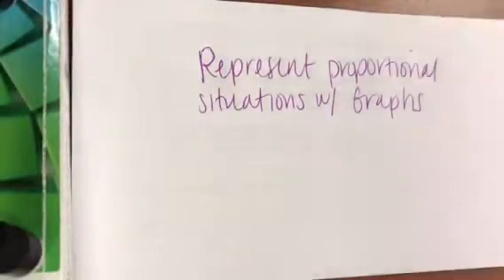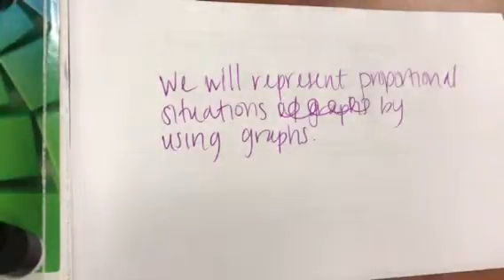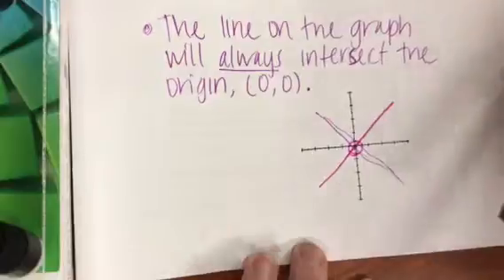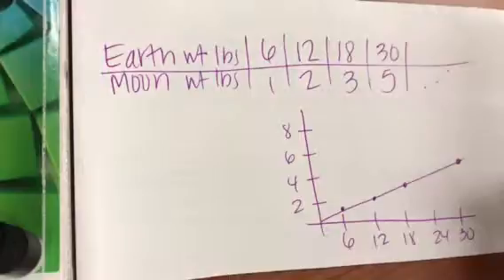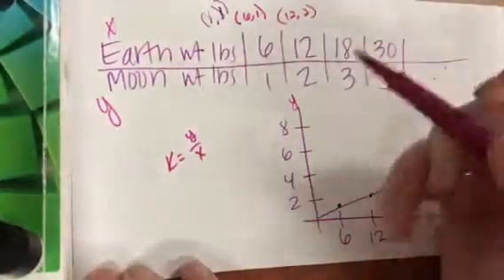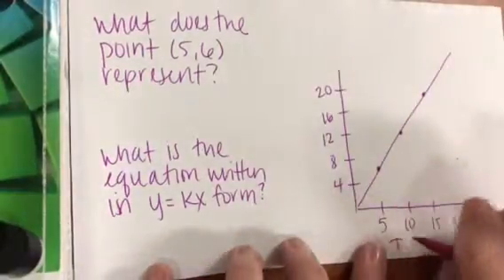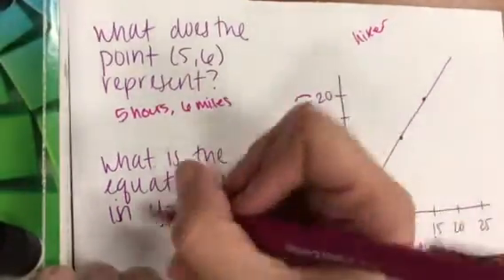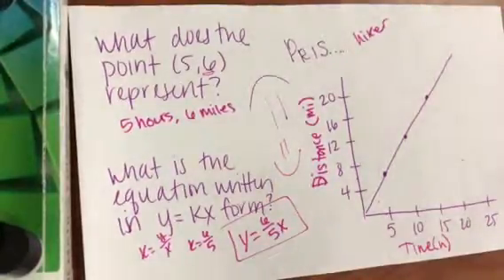Proportional relationships with graphs